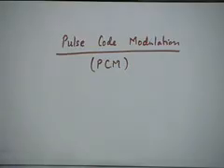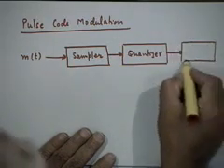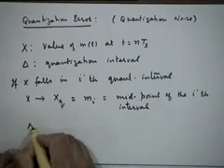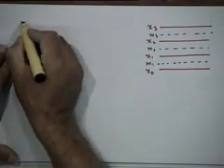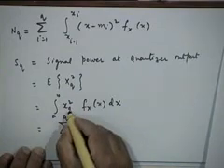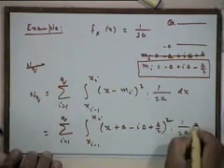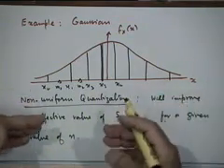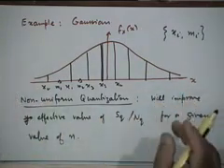Lecture 41 Pulse Code Modulation SD